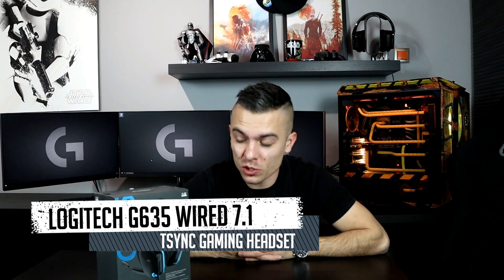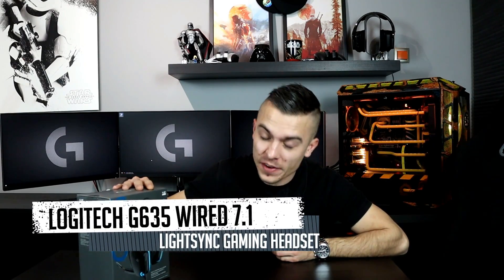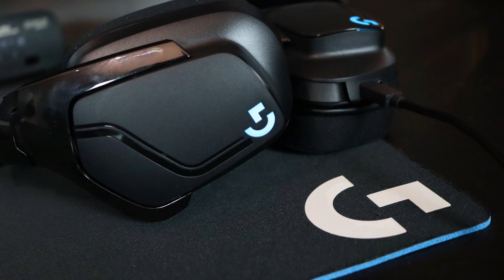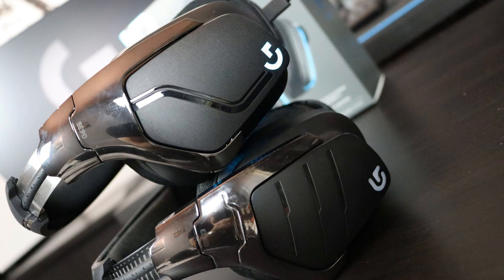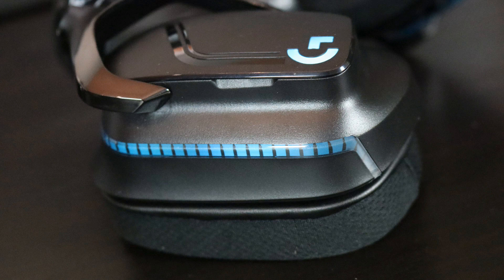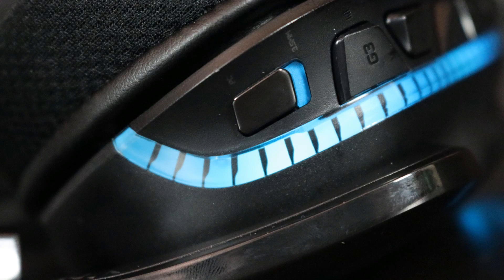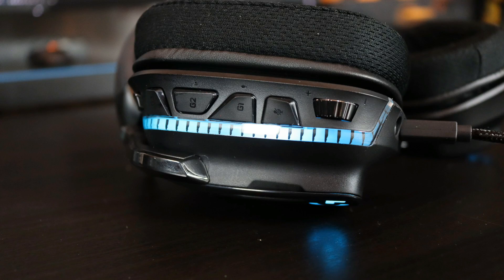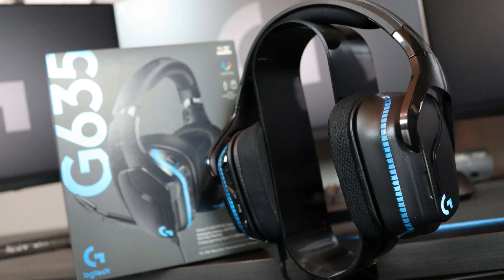Logitech G635 Wired 7.1 LIGHTSYNC Gaming headset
►Logitech G635 Wired 7.1

More details:
►PRO-G mm Drivers
►LIGHTSYNC RGB
►DTS: HEADPHONE X 2.0 - next generation surround sound

►PLAY ADVANCED
Upgraded Pro-G 50 mm drivers are constructed with a woven hybrid mesh that unlocks greater sonic detail, depth, and clarity at any volume. Now, with the increased diameter, Pro-G performs better than ever. Low frequency sounds—like booming explosions and rich soundtracks—are even more full and cinematic. High frequencies—voices, footsteps, shots fired—are incredibly clean and precisely recreated. Hear more of your game than ever.

►Surround Beyond 7.1
Experience incredible DTS® Headphone:X 2.O that performs with greater precision than 7.1 channel surround sound.2DTS Headphone:X and other advanced features enabled on PC via Logitech G HUB software. Download at LogitechG.com/downloads Precise and accurate in-game spatial awareness allows you to clearly detect position and distance in a complete 3D soundscape. Hearing your surroundings clearly can be the difference between victory and defeat.

►BE HEARD LOUD AND CLEAR
Mic+ 6 mm is a boom mic enhanced for amazingly clear and precise comms. The boom has an indicator LED so you know when your mic is muted. When not in use, the boom mic can be folded back into the headphones making it nearly invisible.